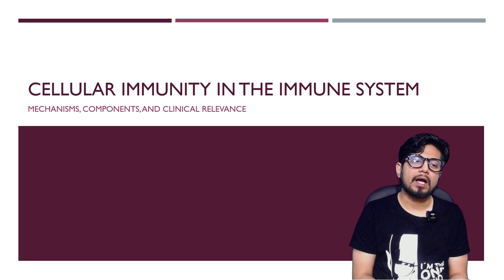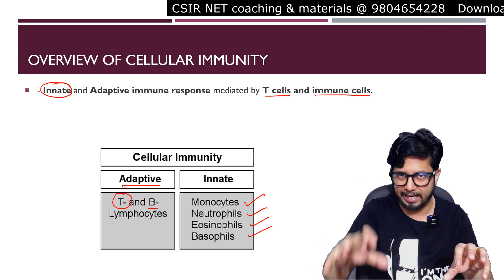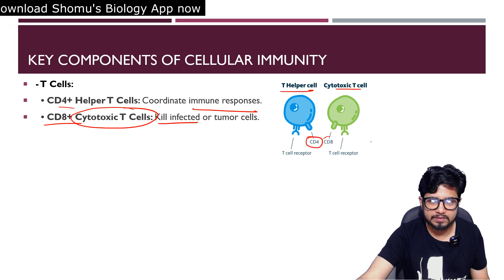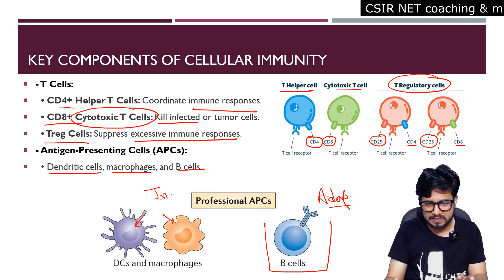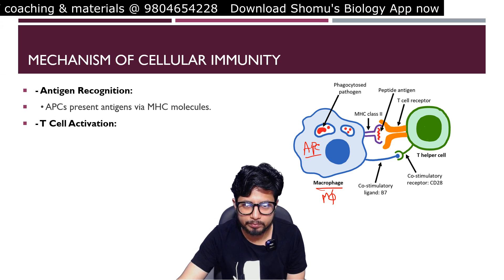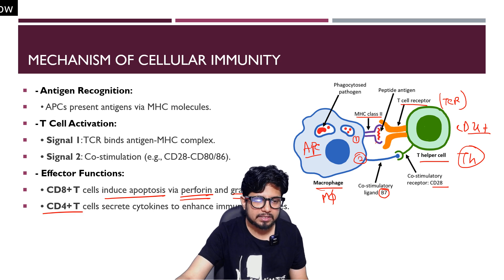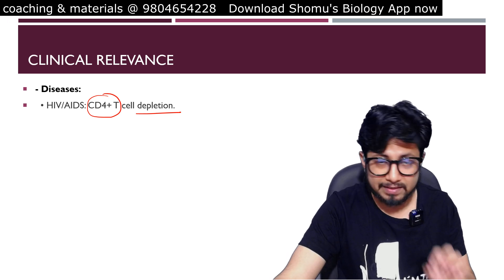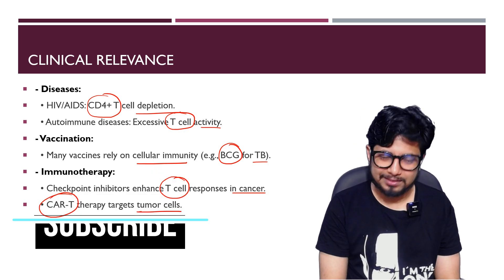Cell mediated immunity | Cellular immune response mechanism | Shomu's Biology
Cell mediated immunity | Cellular immune response mechanism | Shomu's Biology - This lecture explains Cell mediated immunity | Cellular immune response mechanism | Shomu's Biology.